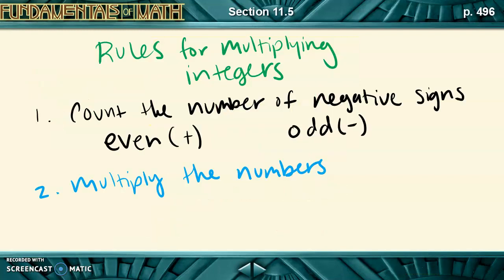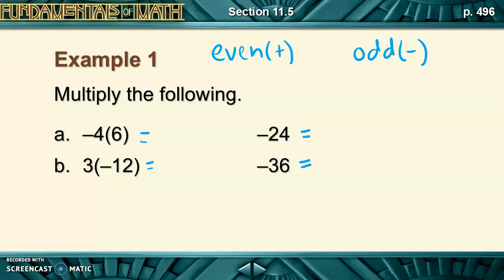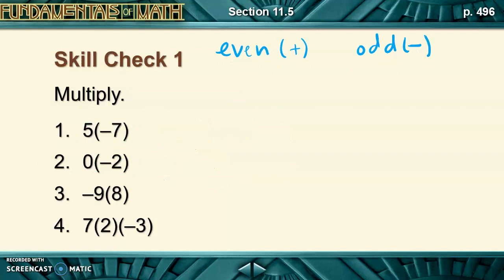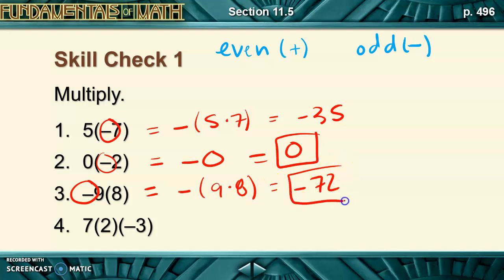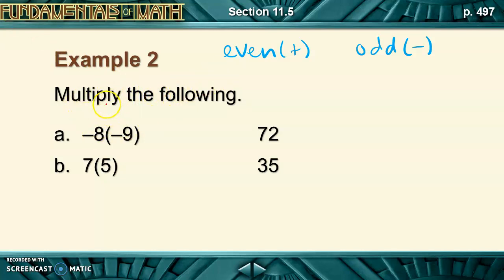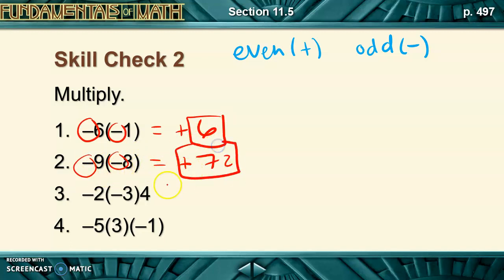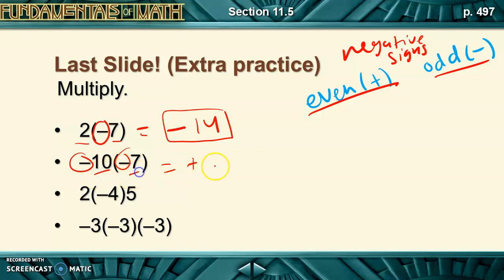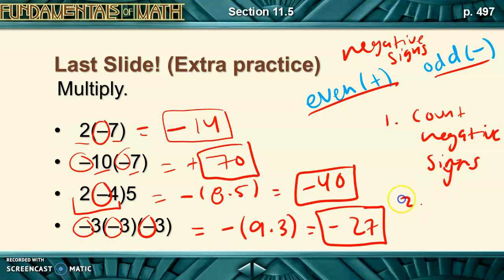Fundamentals Lesson 11.5 - Multiplying Integers